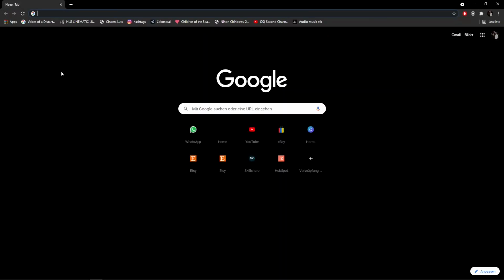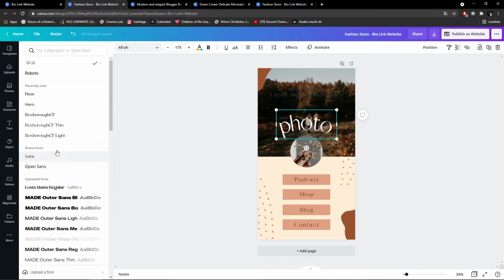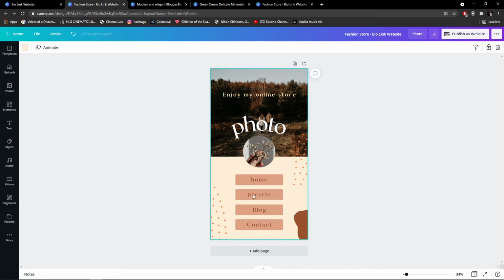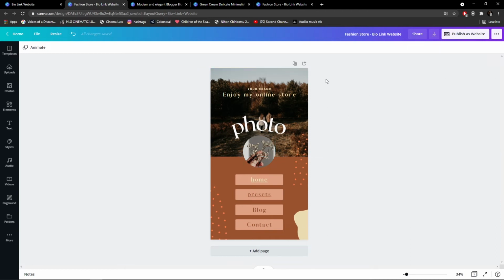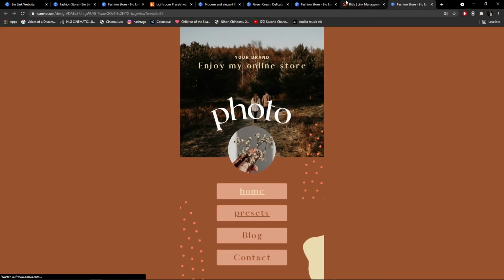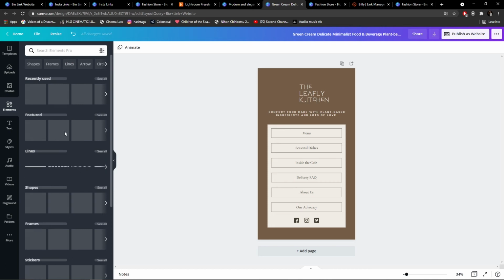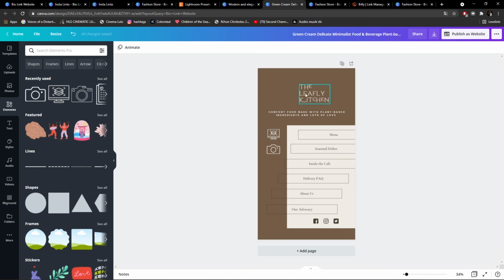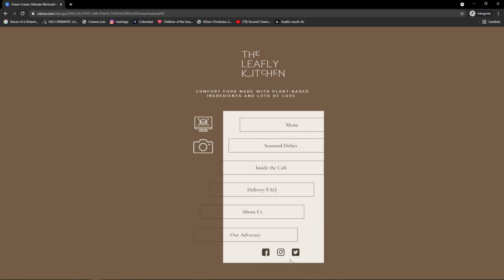How to make a Linktree on Instagram (best Linktree alternative)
Our 60+ pages Instagram algorithm workbook

Let`s be honest. All Linktrees on Instagram look the same: boring. Not only that, they almost always have another company name in them, like "linktree".
I hate when everything looks the same which is why I want to show you how to make a Linktree on Instagram for free that looks professional and fits your brand. I will show you the best Linktree alternative.
The possibilities are endless and if you can think about how it should look like, there is 100% a way to archieve it using my method that costs you nothing and is totally free forever.

With Canva, you can easily create a beautiful Linktree for your Instagram bio. Just make sure to brand the link the right way as well.

0:00 Intro
0:41 Why should you have a linktree?
2:14 how to create one
10:08 Important! prevent Insta block